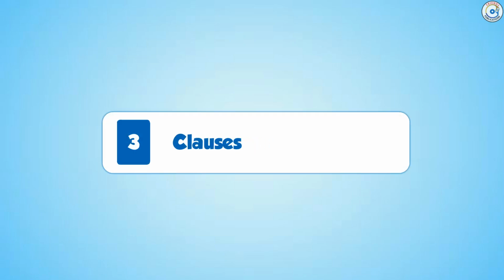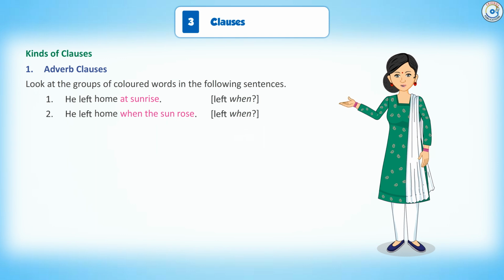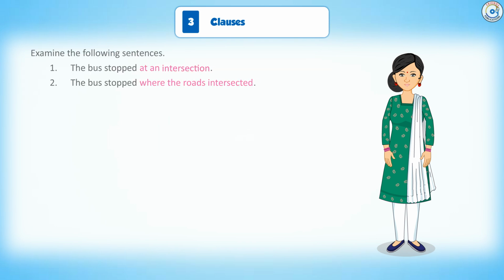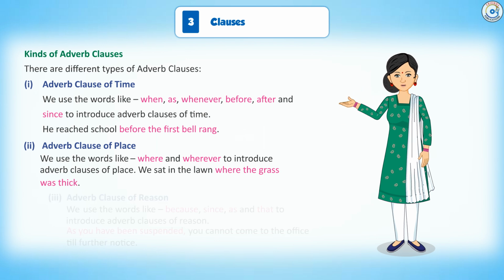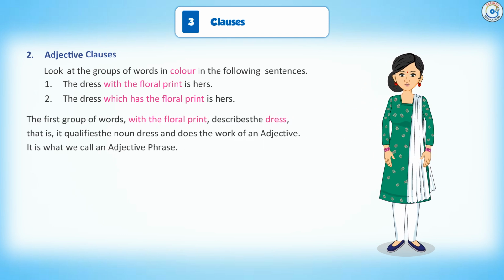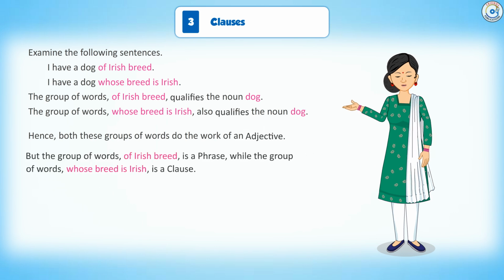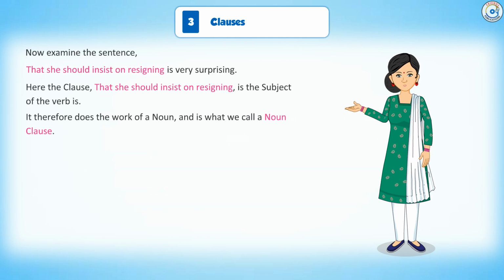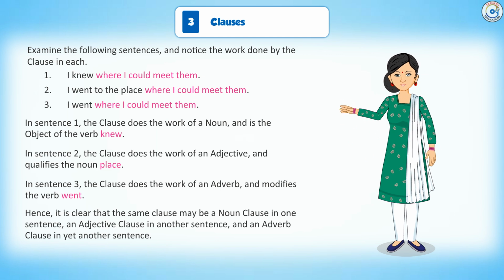Chapter-3 || Journey with Grammar part-8 || Class-8 || Friends Publication